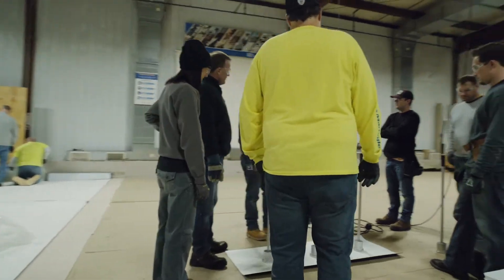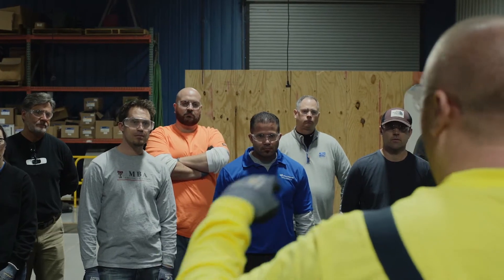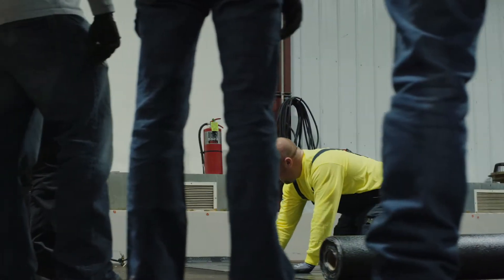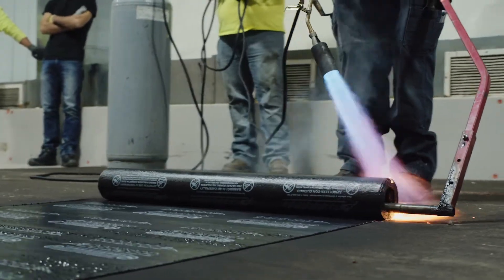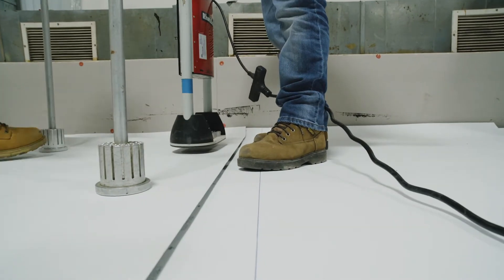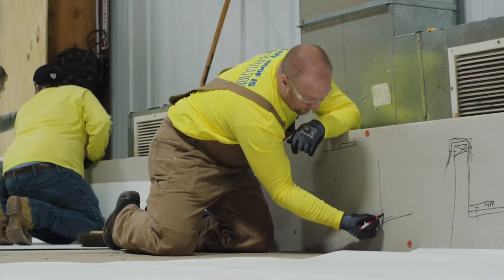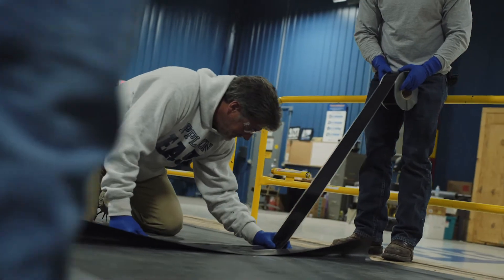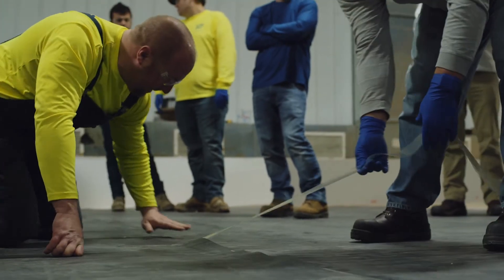The Johns Manville Roofing Institute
The Johns Manville Roofing Institute allows for our JM Peak Advantage contractors to get hands on training at our Rockdale, IL facility. Our current instructor, Jonas Houchin, teaches best practices when it comes to the details and general installation for single ply and bituminous roofing systems. His years of experience provide an opportunity for contractors of all experiences to come to our facility to get the latest installation techniques, and superior system knowledge.